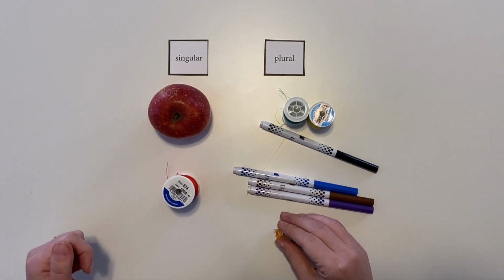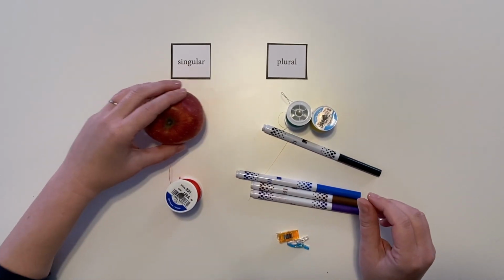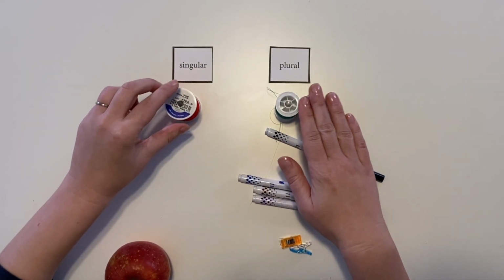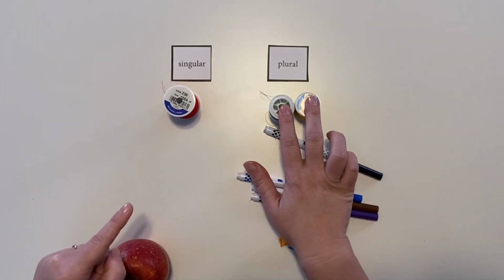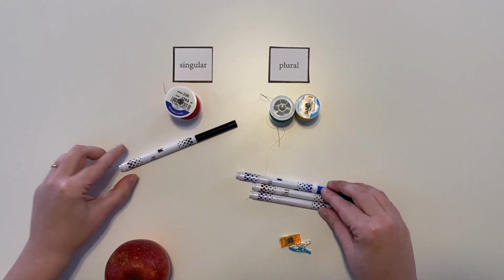Worksheet-Free Montessori Homeschool Elementary Grammar Lesson about Nouns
Homeschool grammar lessons don't have to be overwhelming.Try this Montessori-inspired lesson to introduce nouns to your children. I'll show you how to make it simple and fun. Links below ⇩

Noun PDF

These lessons are for children who are already reading, for most this means ages 6+.